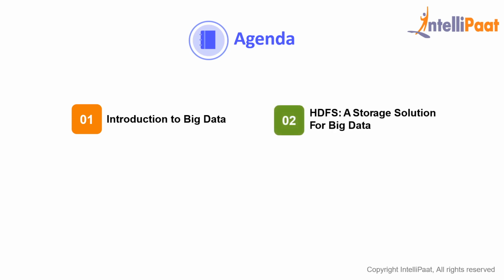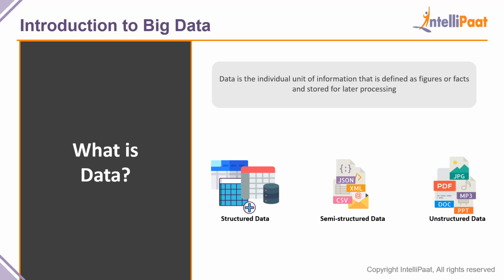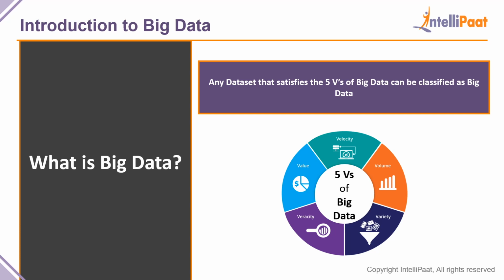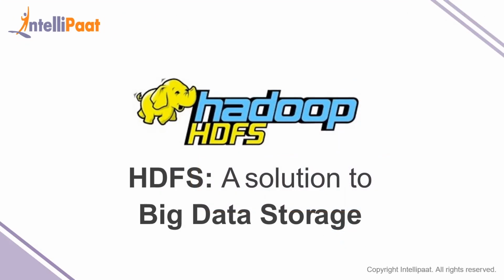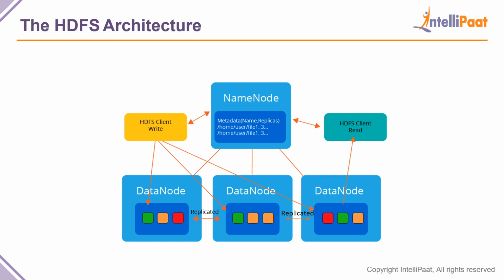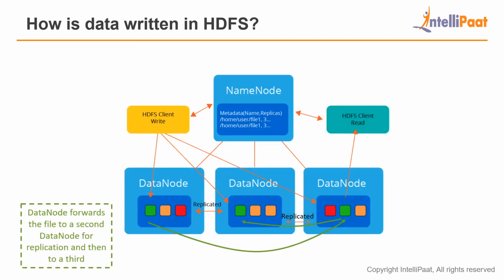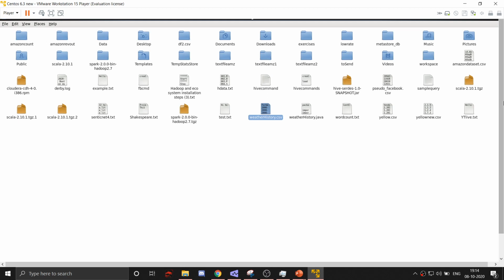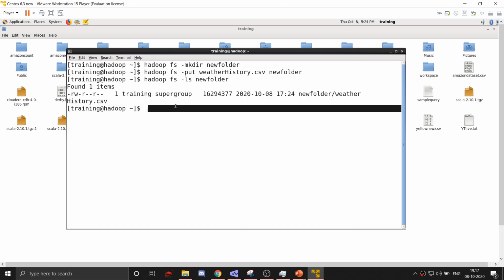HDFS Architecture | Hadoop Architecture | HDFS Tutorial | Intellipaat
In this hdfs architecture, you will understand how big data hadoop works and complete working of hadoop architecture with hands on demo.

👉Following topics are covered in this video:
00:00 - HDFS Architecture
01:22 - Introduction to Big Data
04:35 - What is Big Data?
07:50 - Problems faced with Big Data
09:05 - HDFS: A solution to Big Data
09:19 - What is HDFS?
12:24 - HDFS tutorial: Architecture & Working
16:32 - HDFS Demo

📰Interested to learn big data hadoop still more?

Are you looking for something more? Enroll in our big data hadoop training and become a certified big data hadoop professional It is a 60 hrs instructor led Intellipaat hadoop training which is completely aligned with industry standards and certification bodies.

Intellipaat Edge
1. 24*7 Life time Access & Support
2. Flexible Class Schedule
3. Job Assistance
4. Mentors with +14 yrs
5. Industry Oriented Course ware
6. Life time free Course Upgrade

Why should you watch this Big Data & Hadoop video?

You can learn big data hadoop much faster than any other technology and this big data hadoop tutorial for beginners helps you do just that. This Intellipaat big data hadoop tutorial for beginners will familiarize you with the various big data hadoop concepts. Big data hadoop is one of the best technological advances that is finding increased applications for big data and in a lot of industry domains. Our big data hadoop training course has been created with extensive inputs from the industry experts so that you can learn big data hadoop and apply it for real world scenarios.

Who should watch this Hadoop Tutorial for Beginners video?

If you want to learn what is hadoop & hadoop introduction to become a big data hadoop expert then this Intellipaat big data hadoop tutorial for beginners video is for you. The Intellipaat big data hadoop tutorial for beginners video is your first step to learn big data hadoop. We are covering the most important Cloudera Spark and hadoop developer certification (CCA175) exam with hands on projects as well. Since this hadoop tutorial video can be taken by anybody, so if you are a beginner in technology then you can enroll for big data training to take your skills to the next level.

If you want to fast-track your career then you should strongly consider big data hadoop. The reason for this is that it is one of the fastest growing technology. There is a huge demand for professionals in big data hadoop. The salaries for big data hadoop professionals is fantastic.There is a huge growth opportunity in this domain as well. Hence this Intellipaat hadoop training is your stepping stone to a successful career!